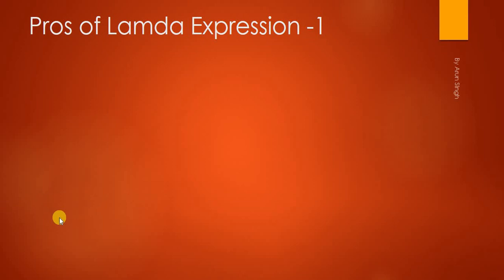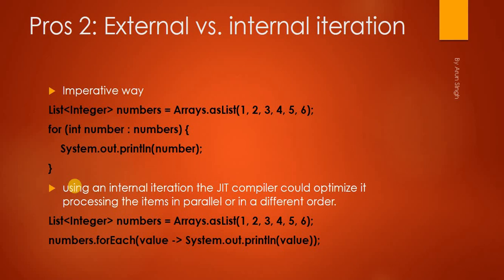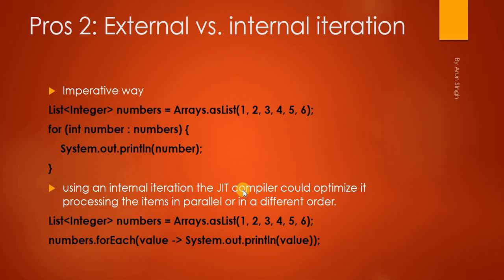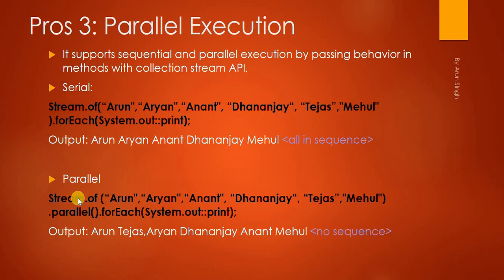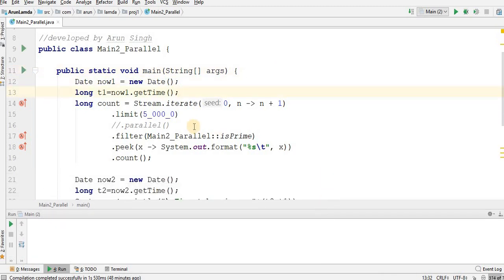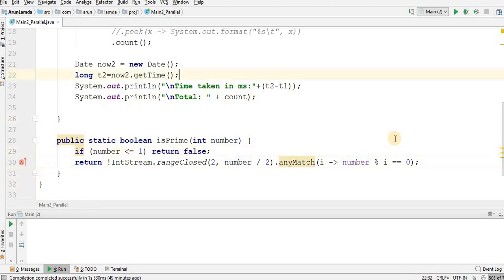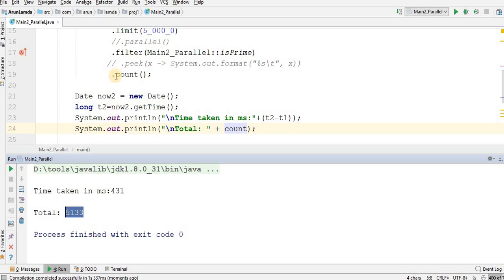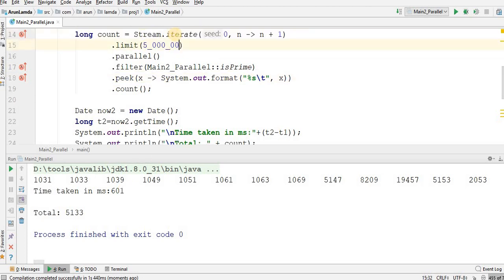Lamda Expressions Pros 1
Explains invokedynamic, External vs Internal Iteration, Parallel Execution